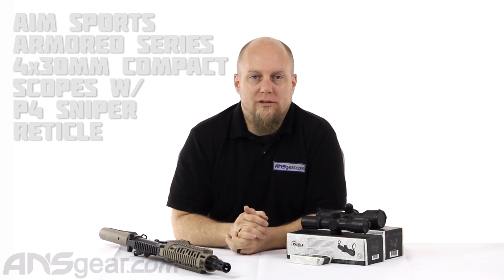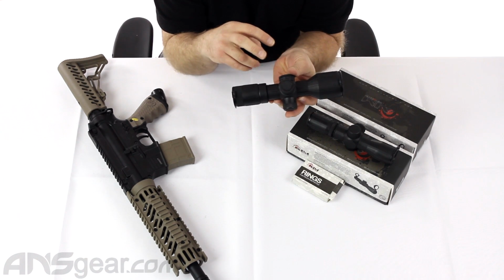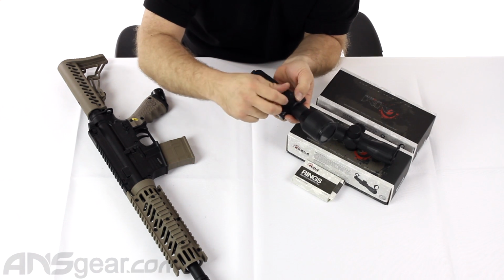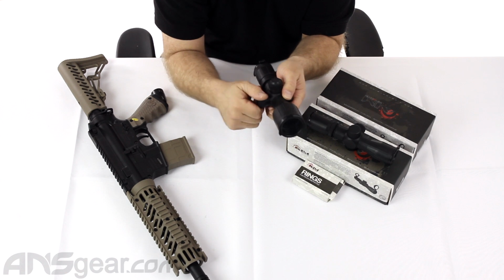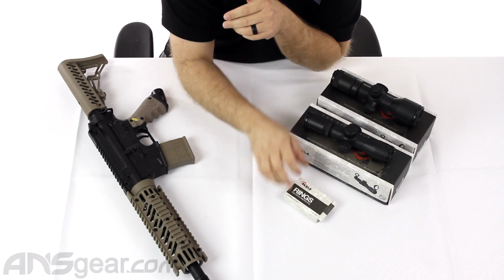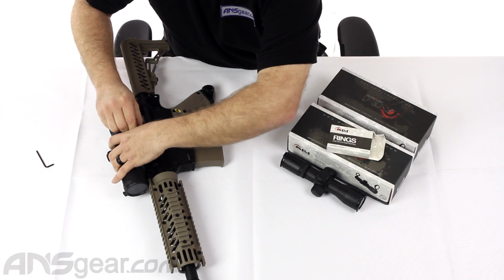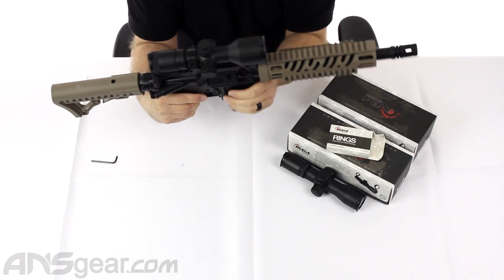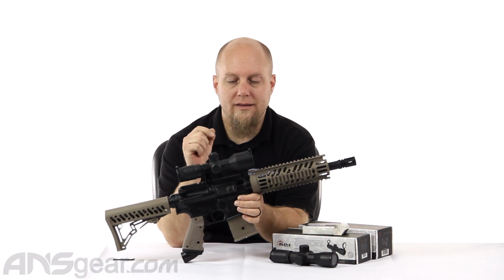Aim Sports Armored Series 4x30mm Compact Scopes w/ P4 Sniper Reticle - Review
To get one of these Aim Sports Armored Series 4x30mm Compact Scopes w/ P4 Sniper Reticles